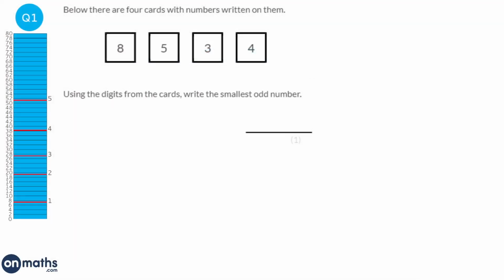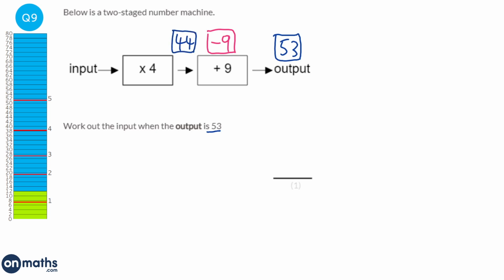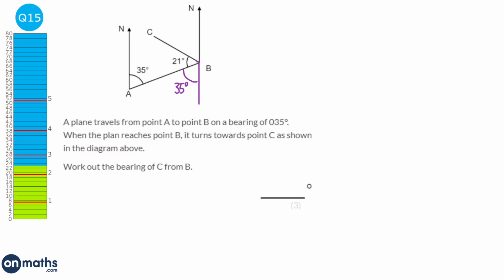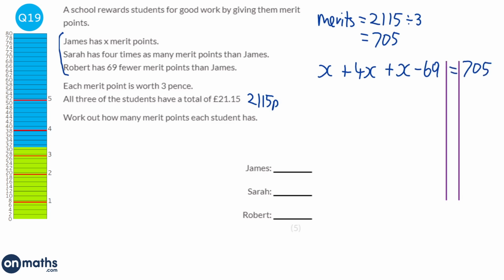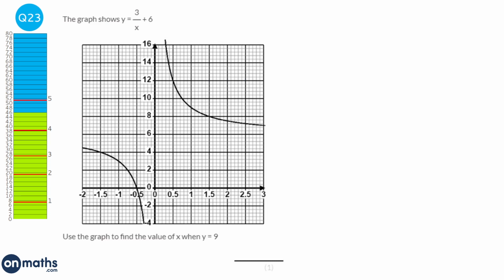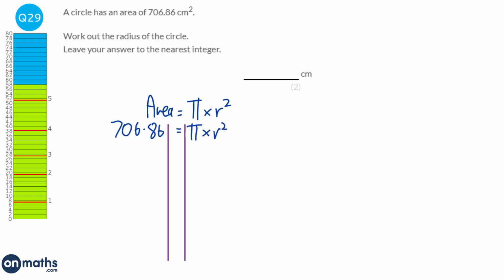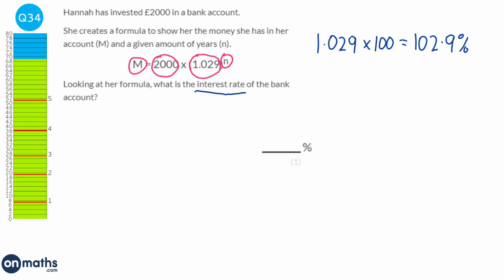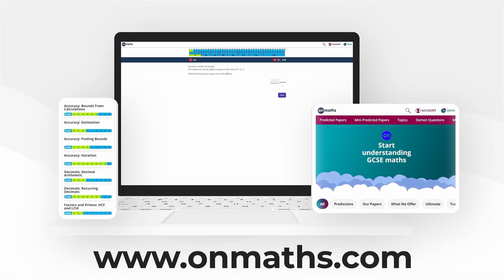Nov 2023 Predicted Maths GCSE Paper 3 Edexcel (Foundation Paper 3) Calculator Exam 1MA1-3F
00:00 Introduction
00:24 Q1 Basic Number: Smallest Odd Number From Digits
00:57 Q2 Fractions Decimals Percentages: Find Fraction From Written Question
01:18 Q3 Basic Number: Find The Sum And Product Of Numbers
01:51 Q4 Basic Number: Words to Digits
02:32 Q5 Basic Algebra: Collect Like Terms (2 Terms With Coefficients)
03:19 Q6 Fractions Decimals Percentages: Convert Fraction To Percentage (Calculator)
03:56 Q7 Basic Geometry: Find Vertices In Prism
04:16 Q8 Handling Data: Draw Pie Chart
06:32 Q9 Solving Linear Equations: Two-Part Inverse Function Machine
07:30 Q10 Inequalities: Find Integers From Double Inequality
08:04 Q11 Basic Algebra: Substitute Negative Integers into xy^2
09:12 Q12 Percentages: Find Final Price Given % Increase And Increase Amount
10:41 Q13 Circles: Parts of a Circle
11:26 Q14 Area and Perimeter: Find Height of Trapezium Given Area
13:11 Q15 Bearings: Find A From B, Given Two Angles
14:31 Q16 Constructions And Loci: Find Triangle That Cannot Be Constructed
16:13 Q17 Angles: Find Angle In On A Point With Expressions
18:42 Q18 Accuracy: Find Minimum (Integer)
19:16 Q19 Solving Linear Equations: Formula from Problem
21:06 Q20 Compound Measures: Using Kinematics Formulae (vuas) (u gt 0) With Rearranging
22:57 Q21 Area and Perimeter: Trapezium, Tiles and Money Problem
26:13 Q22 Handling Data: Find Given-That Probability From Two Way Table
26:38 Q23 Non-Linear Graphs: Find x Given y On Reciprocal Graph
27:06 Q24 Compound Measures: Using Kinematics Formulae (vuas) (u = 0)
29:03 Q25 Transformations: Draw Translation
30:09 Q26 Straight-Line Graphs: Draw Without Using A Table (m = 0.5)
31:18 Q27 Similarity And Congruence: Convert Volume Units (m3 to cm3)
32:02 Q28 Solving Linear Equations: 4 Part Equation
33:06 Q29 Circles: Find Radius Given Area
34:28 Q30 Expand/Factorise Linear: Find Length Of Rectangle From Area With Algebra
36:03 Q31 Quadratics: Expression For Area of Rectangle With Quadratic Algebra
37:21 Q32 Accuracy: Find Error Interval From Truncated Number
38:25 Q33 Real-Life Graphs: Find Acceleration On Velocity-Time Graph
39:14 Q34 Percentages: Compound Interest Formula
40:27 Q35 Volume And Surface Area: Curved Surface Area of Cone
41:14 Q36 Venn Diagrams: Interpret Without Venn Diagram
43:31 Q37 Proportion: Inverse Proportion - Use Equation to find y
44:43 Q38 Percentages: Find Year From Compound Interest
46:33 Outro